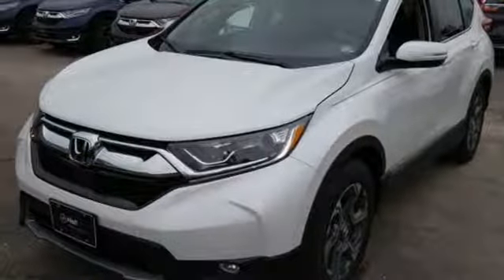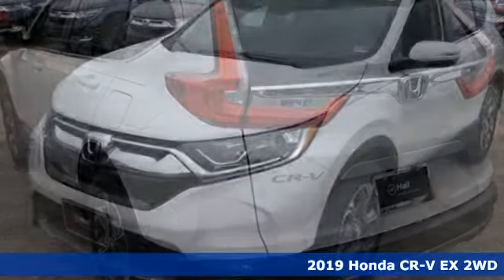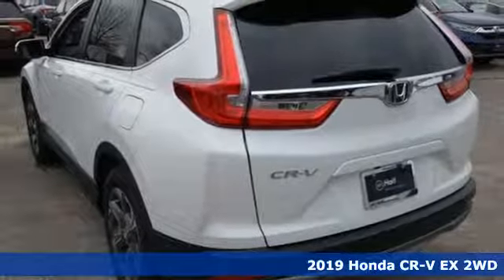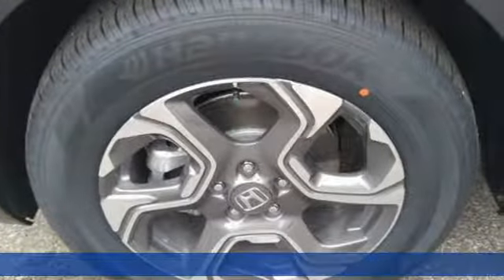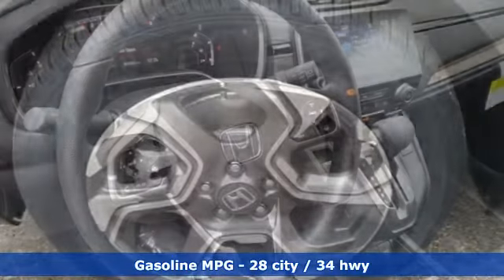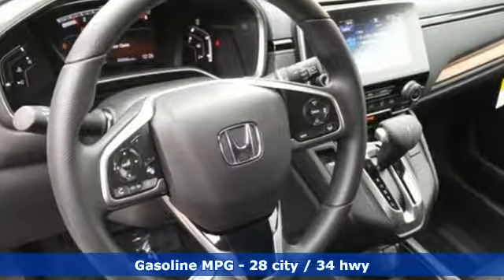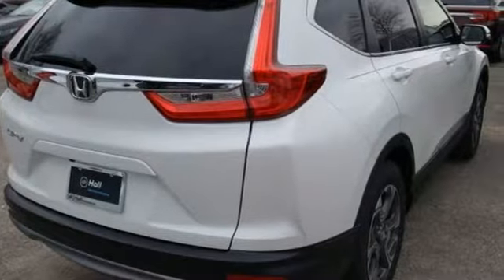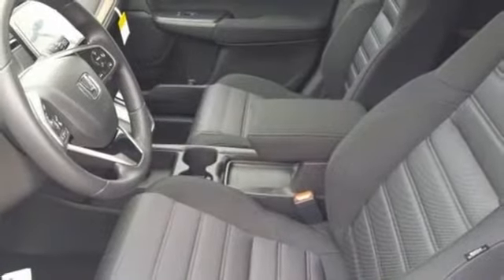New 2019 Honda CR-V Virginia Beach VA Norfolk, VA #2190975 - SOLD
Year: 2019
Make: Honda
Model: CR-V
Trim: EX
Engine: 1.5L I4 DOHC 16V
Transmission: CVT
Color: White
Interior: Black
Stock #: 2190975
VIN: 7FARW1H52KE009710

Address:
3516 Virginia Beach Blvd